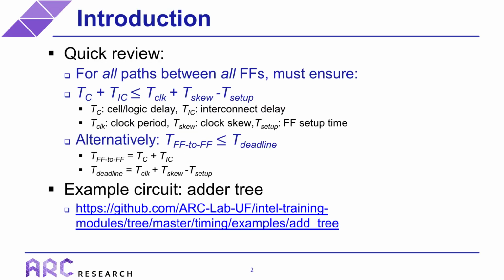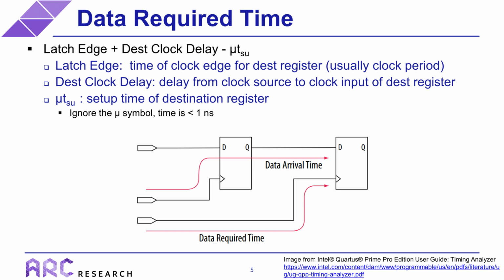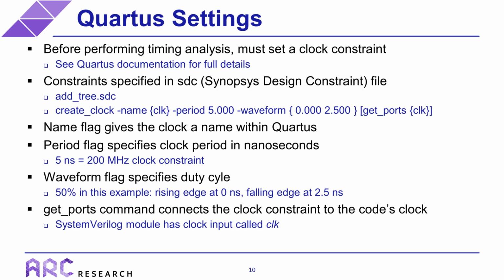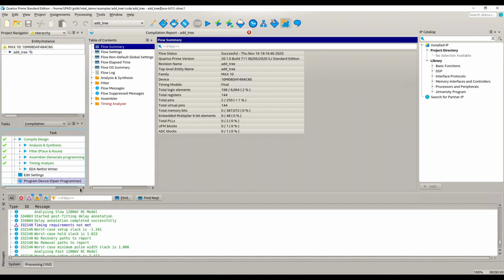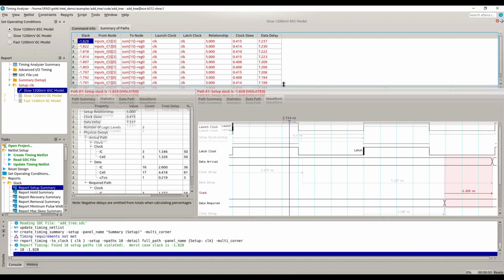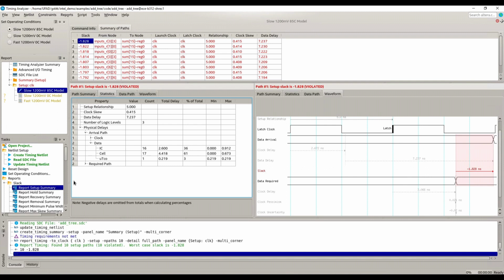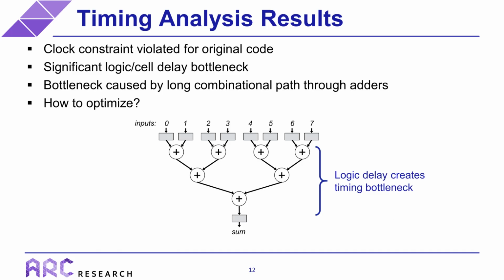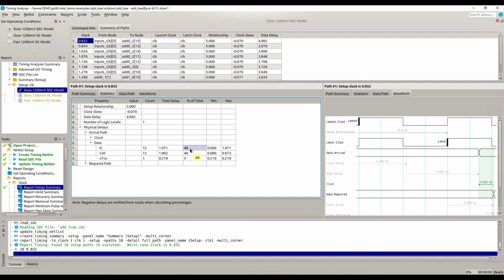FPGA Timing Optimization: Quartus Timing Analyzer OLD